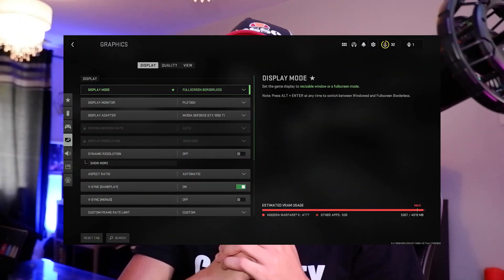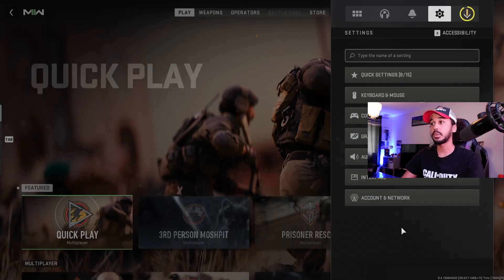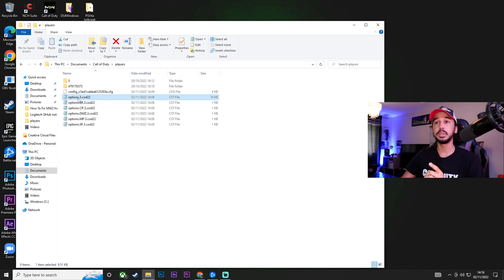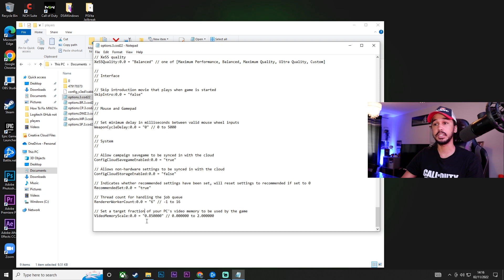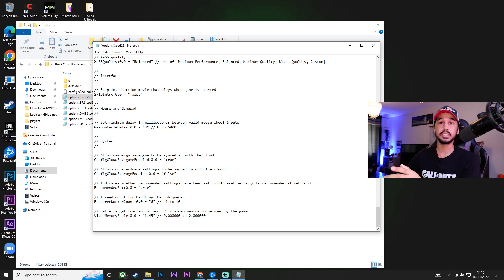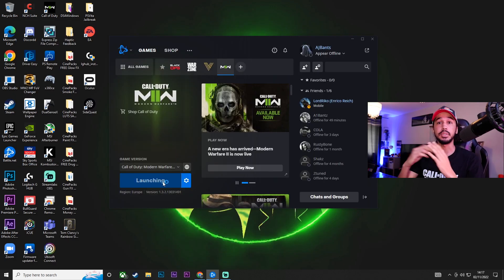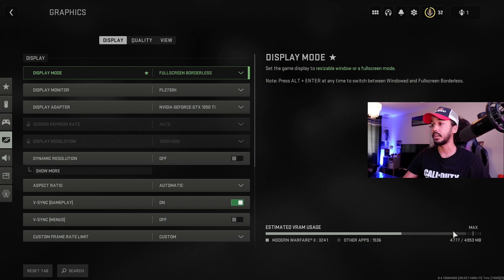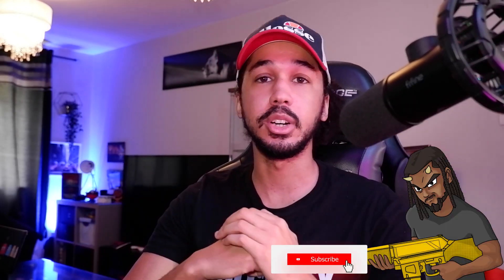How To Fix Modern Warfare 3 High VRAM Usage, FPS Drops, Performance Issues on PC Warzone 3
Here's a quick and easy tutorial on how to fix the high vram issue on MW3 and increase overall performance.